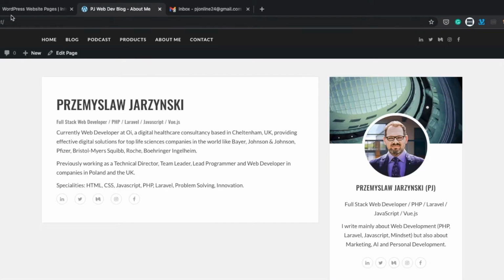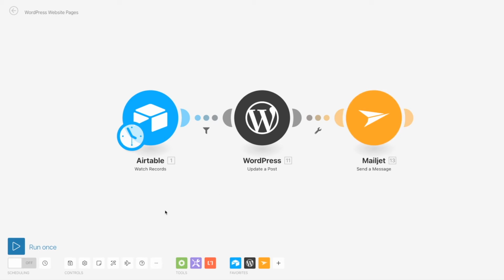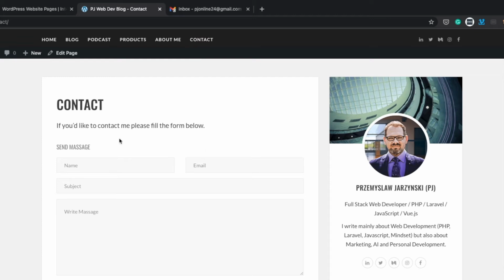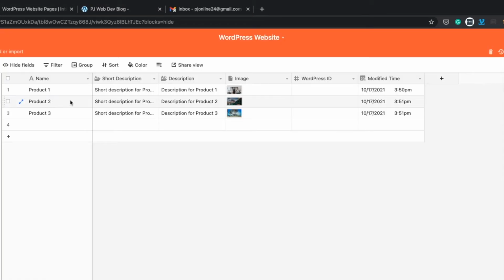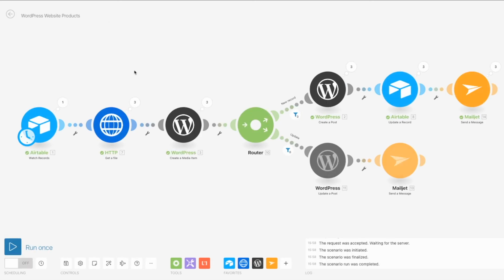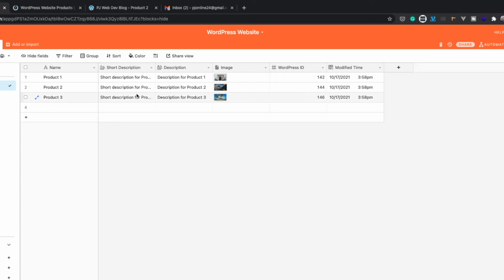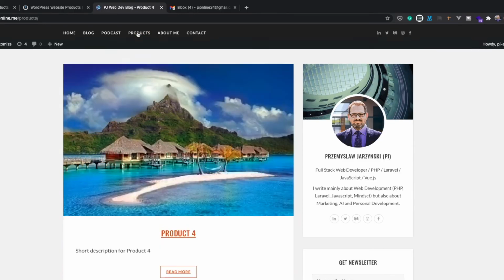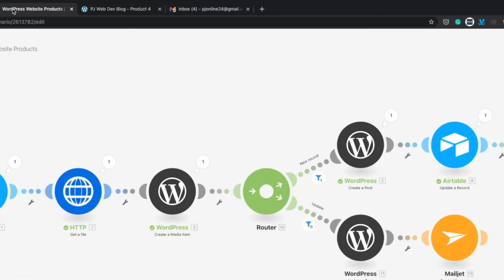Updating WordPress Website from Airtable using Integromat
If you are thinking about using one of the paid plans of Integromat and you'd like to also support my work use this You will pay exactly the same amount and I will earn a small commission. Thanks 👍
In this video, I'm showing how you can update your WordPress website from Airtable using Integromat.

This means that you are managing the content of your website entirely from the Airtable database/spreadsheet and you don't need to log in to your WordPress admin panel.

In many situations, this is a much more convenient solution.

This is a technical step by step video explaining how to create this integration: